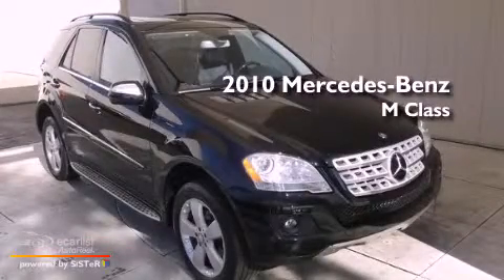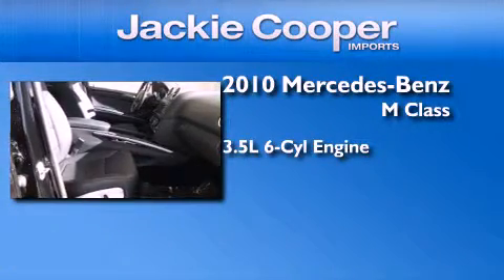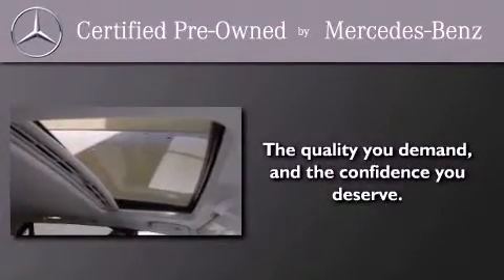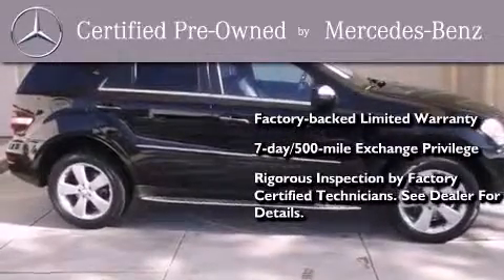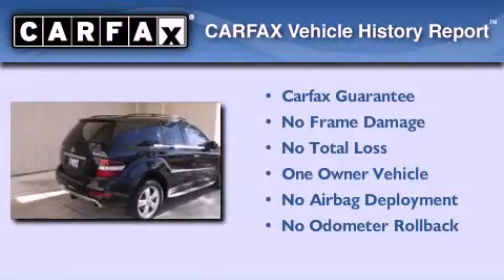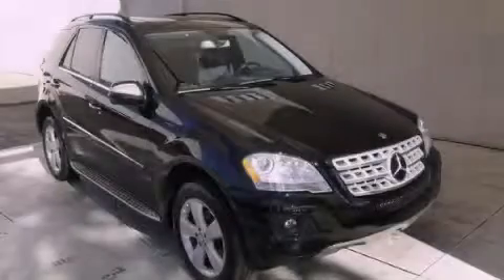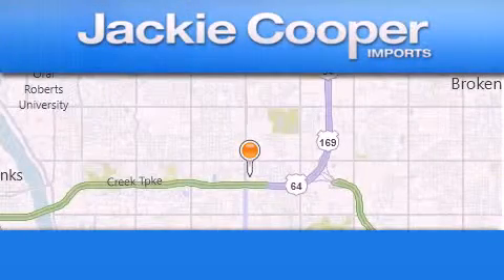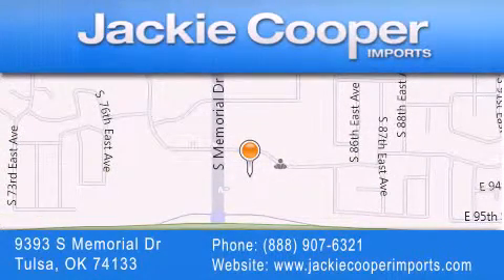Used 2010 Mercedes-Benz M Class Tulsa OK 74133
Year : 2010
 Make : Mercedes-Benz
 Model : M Class
 Engine : 3.5L DOHC 24-valve V6 engine
 Trans . : Automatic
 Exterior : Black
 Miles : 37,286
 Interior : Other
 Stock : A572806A